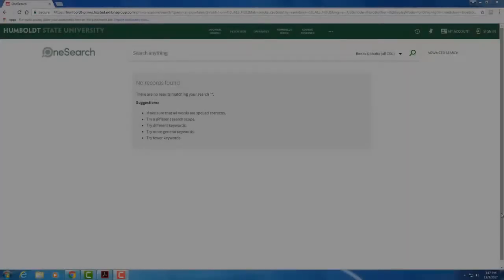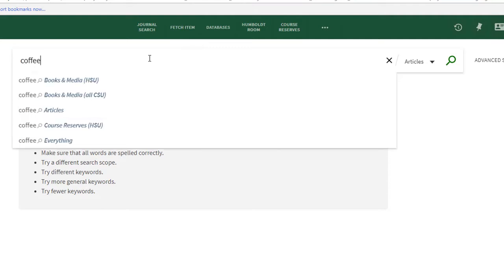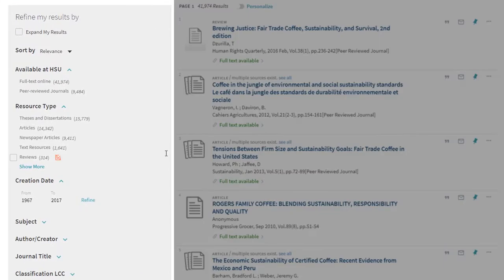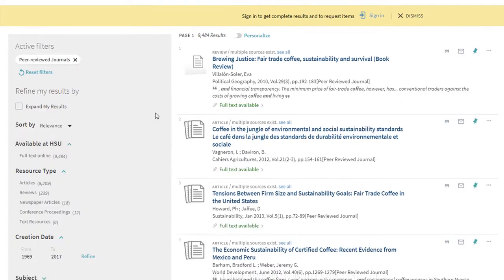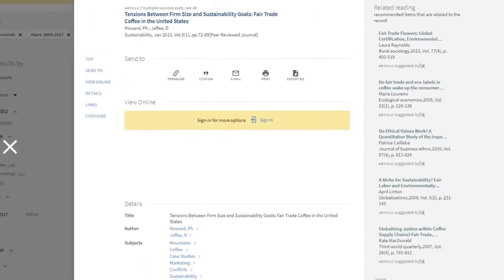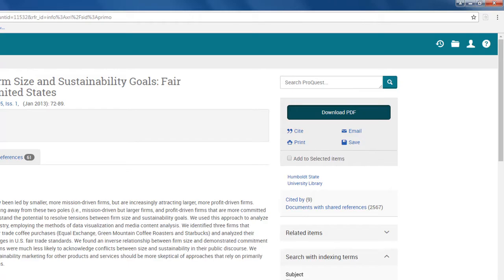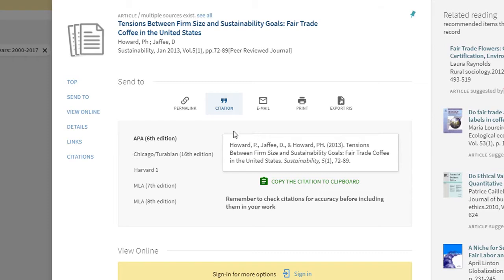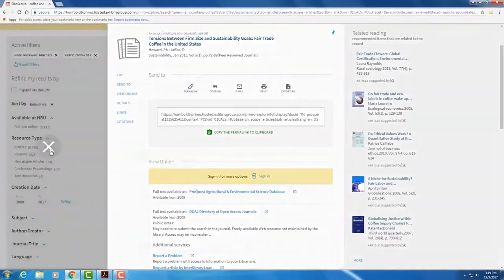Finding Scholarly Articles with OneSearch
Use the HSU Library's online catalog, OneSearch, to find scholarly articles.